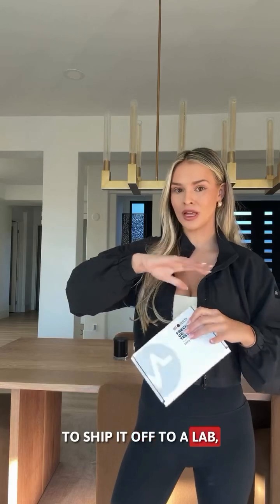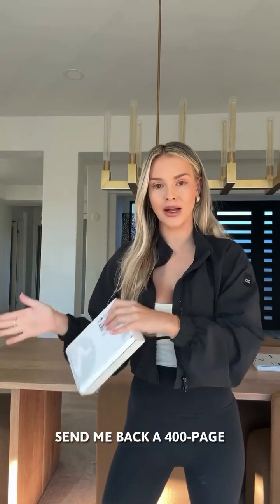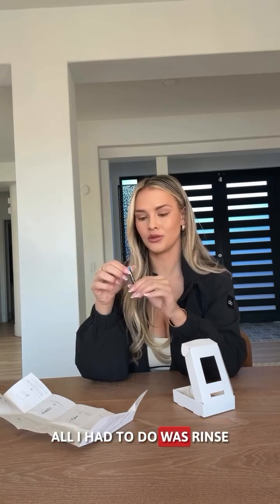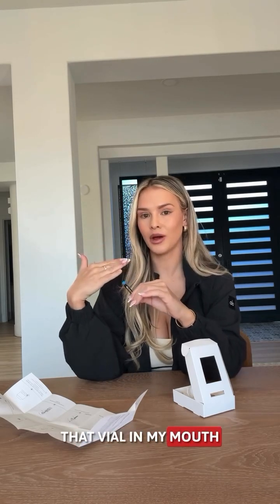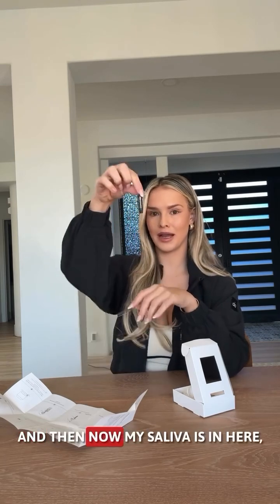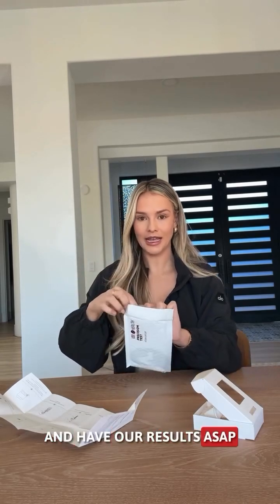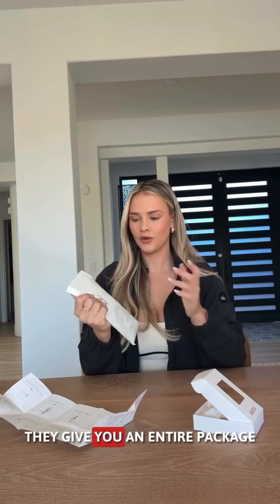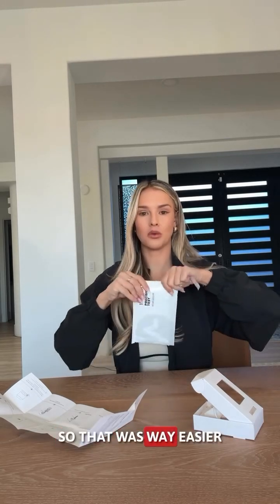DNA Testing: Here's What to Expect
What if you knew exactly what your body needs to feel and perform best? No more guesswork—just science-backed answers tailored specifically to you.

Our Precision Genetic Test Unlocks:
🧬 Fitness, Nutrition, and Lifestyle Strategies
🧬 Precision Supplement Sachets
🧬 Fully Customized IV Drips

Personalized health is the new standard—DM us ‘PGT’ to get started! 🙌